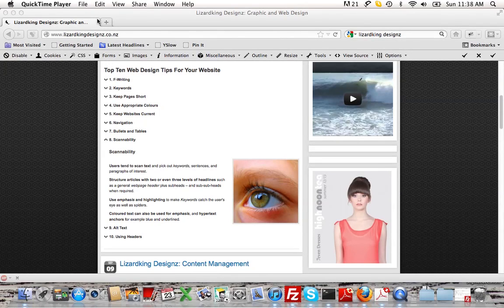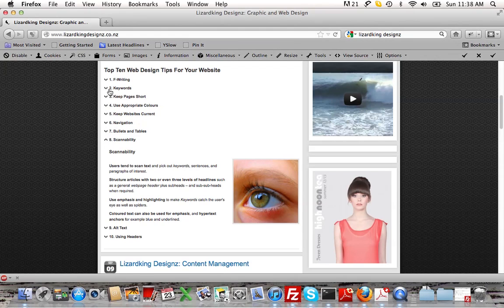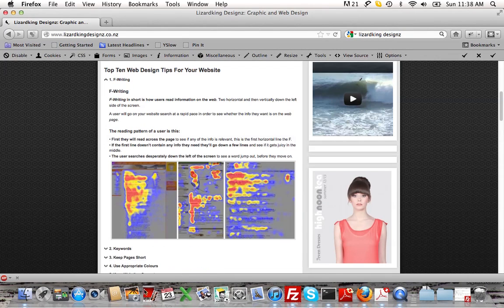Top Ten Web Design Tips_Scannability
The eighth of the Top Ten Web Design Tips which cover the key points how to have high ranking SEO for website. Scannability is important for a very with very little time to find what they are after. Your website structure must accommodate this. for more info.